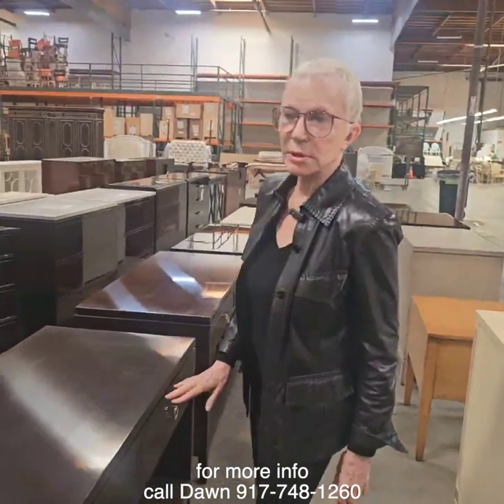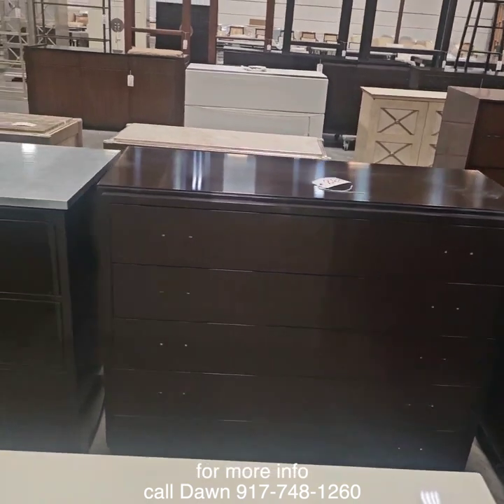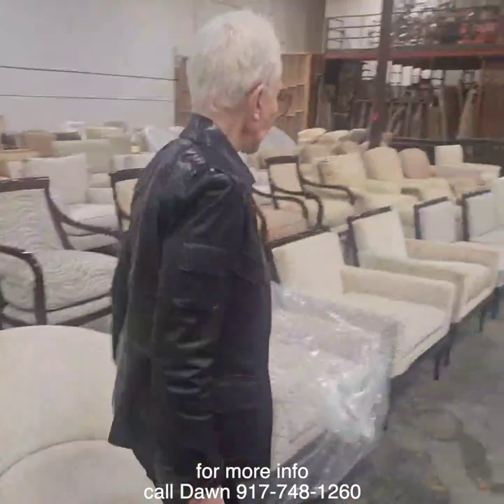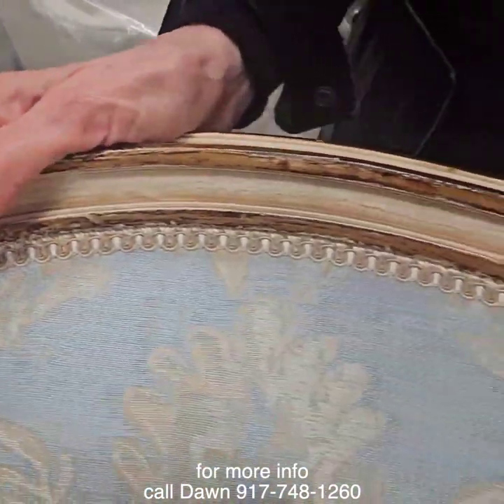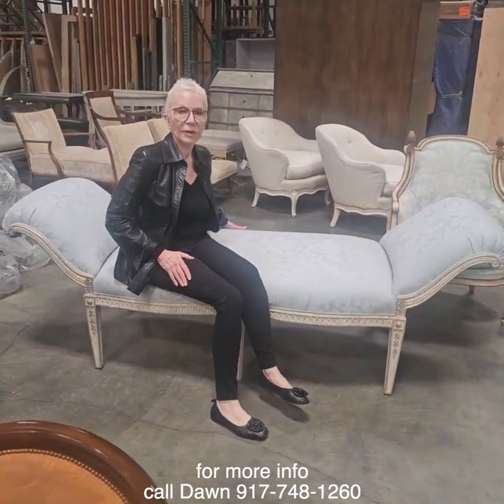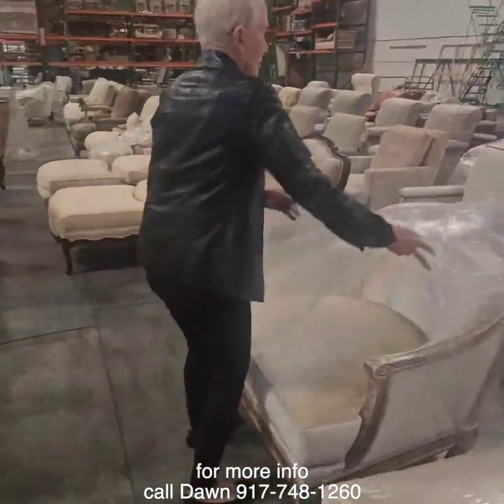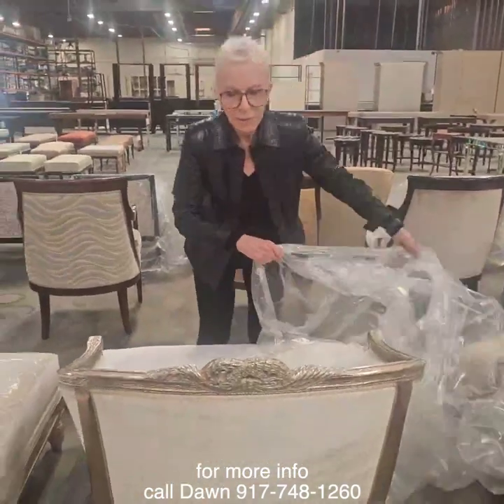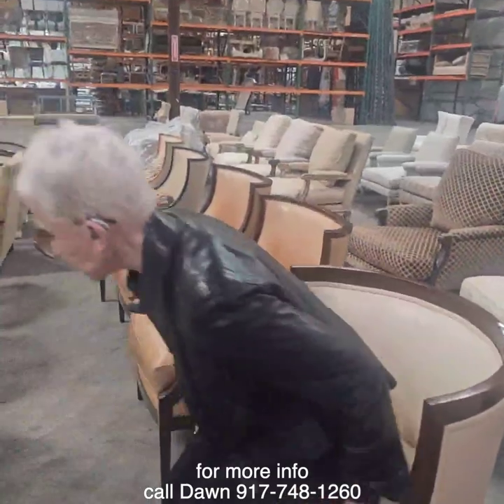Nancy Corzine Annual Sale 2024